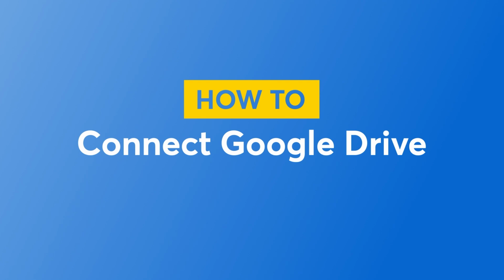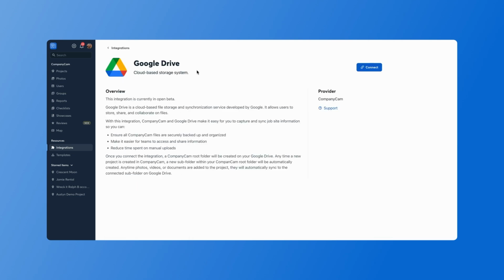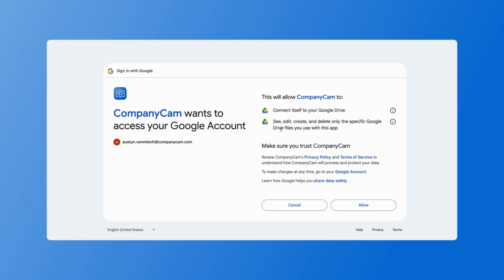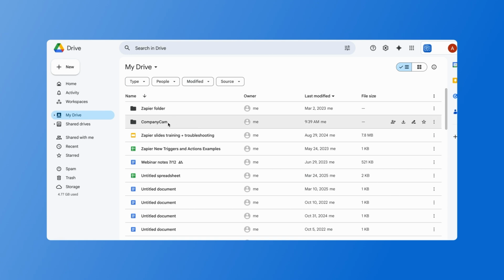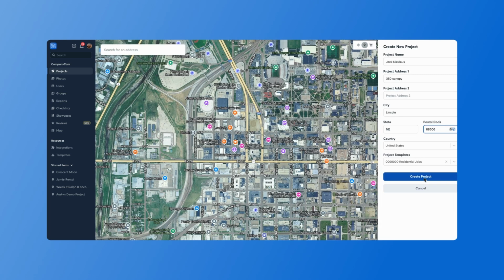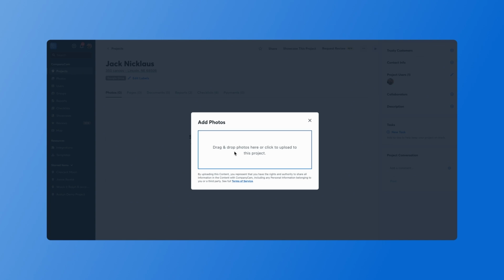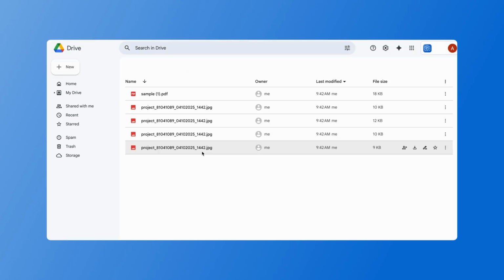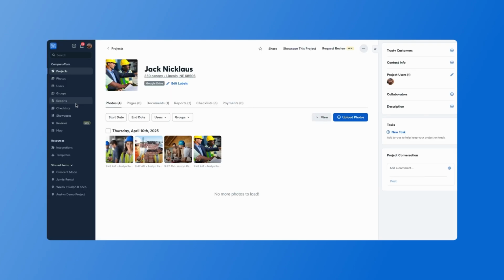How to Connect Google Drive and CompanyCam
Connect the integration to sync your CompanyCam photos, videos, and documents to Google Drive!